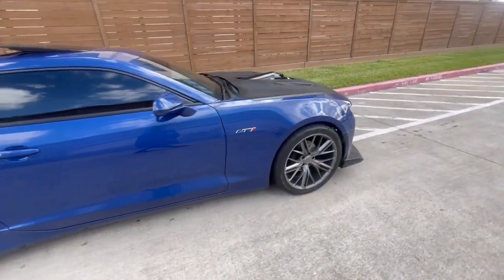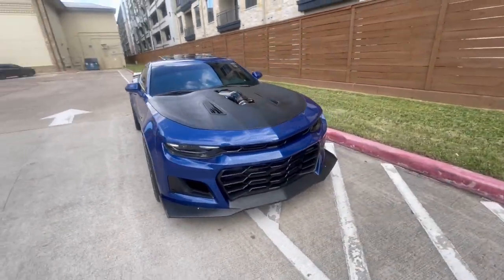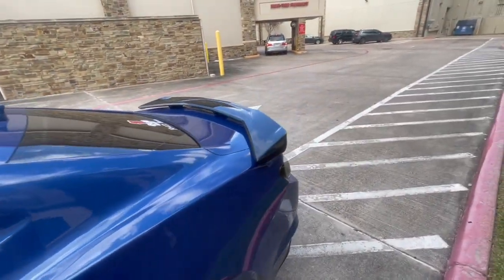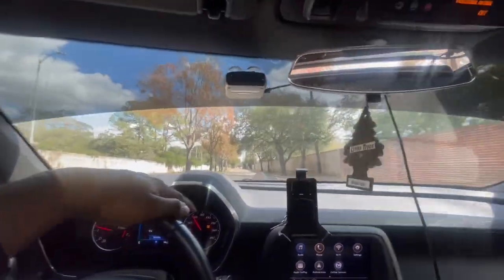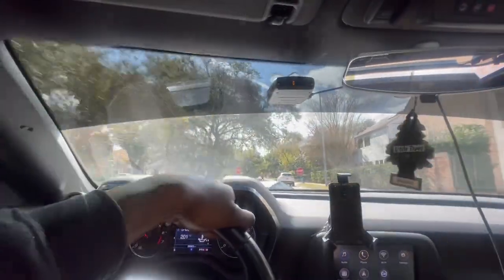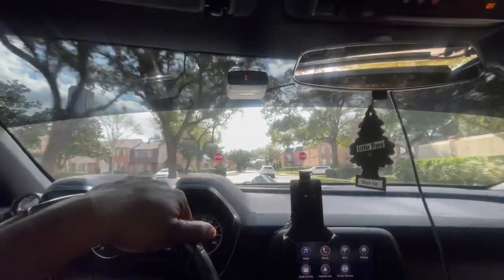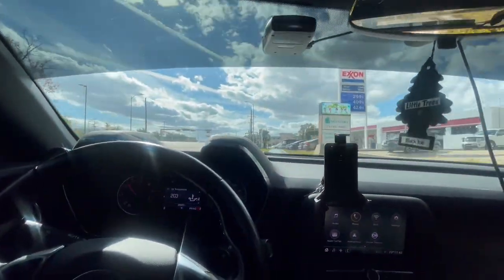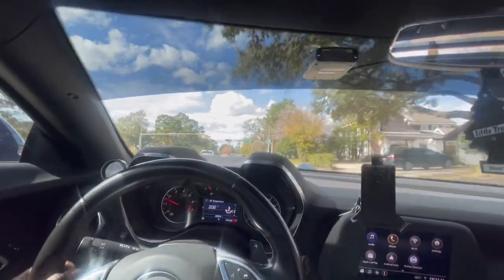FBO CAMARO LT1 A10 REACTION (HOLLY HIGH RAM)